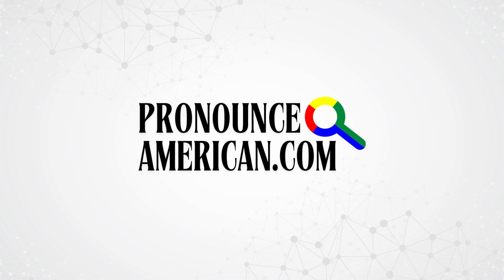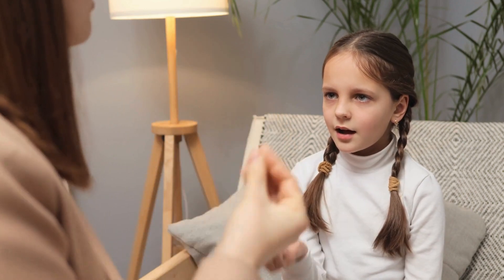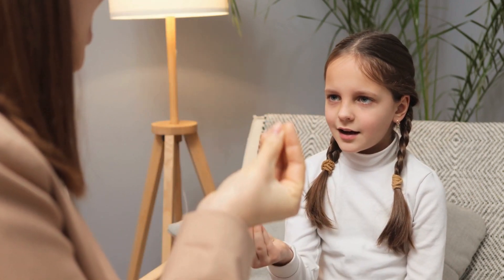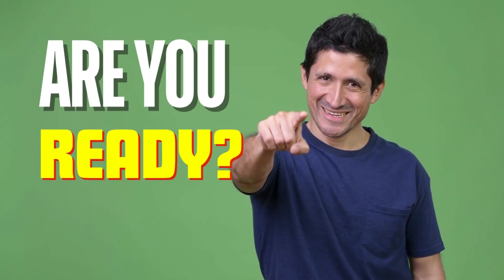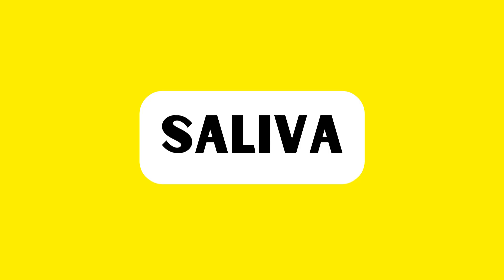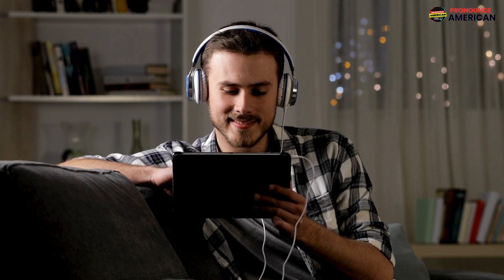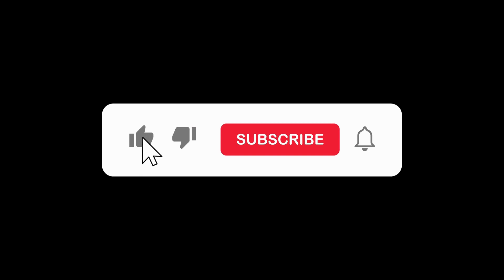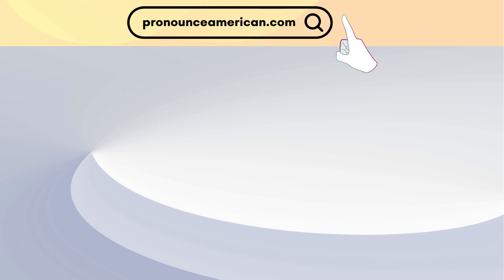How to Pronounce Saliva (Correctly)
How to Pronounce Saliva Correctly. Welcome to our detailed guide on "How to Pronounce Saliva Correctly". This guide aims to help you master the pronunciation of Saliva, ensuring you say this word with clarity and precision. Saliva refers to the watery liquid produced in the mouths of humans and animals, often associated with digestion and oral health. Understanding the correct pronunciation of Saliva is important when discussing anatomy, biology, or medical topics.

In this guide, we will cover:

- How to Say "Saliva"
- How to Pronounce "Saliva"
- What is the pronunciation of the word "Saliva"
- "Saliva" Pronunciation

So, keep reading for Saliva pronunciation tips.

Pronouncing Saliva accurately is valuable for individuals describing oral fluids, digestive processes, or health-related matters. It demonstrates your attention to detail and your commitment to clear communication about anatomical functions. Whether you're talking about saliva production, saliva composition, or saliva's role in digestion, pronouncing it correctly enhances your ability to convey information about this bodily fluid.

Relevant Keywords:

- Saliva pronunciation guide
- Correct pronunciation of Saliva
- Pronunciation tips for anatomical terms

- Meaning of Saliva
- How to pronounce oral anatomy terms
- Digestive fluid term pronunciation
- Biology vocabulary pronunciation tutorials

By focusing on the correct pronunciation and significance of the word Saliva, this guide not only improves your pronunciation skills but also deepens your understanding of oral health and bodily functions. Join us in exploring the language of anatomy and biology through mastering the pronunciation of Saliva.